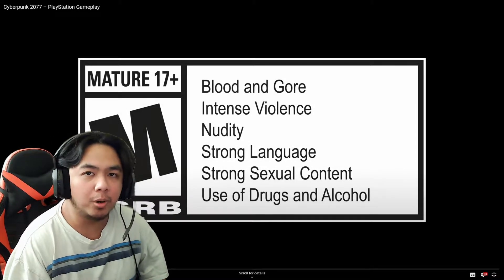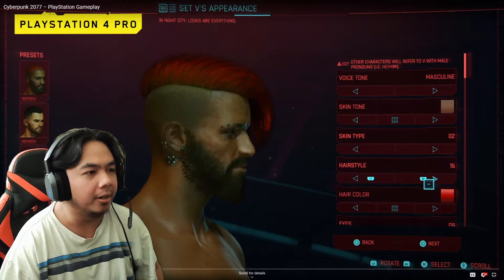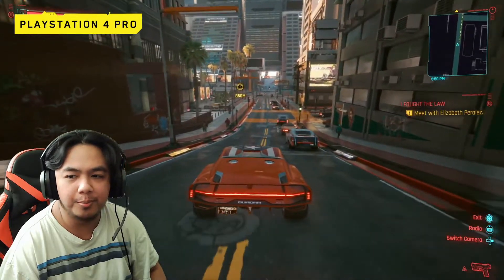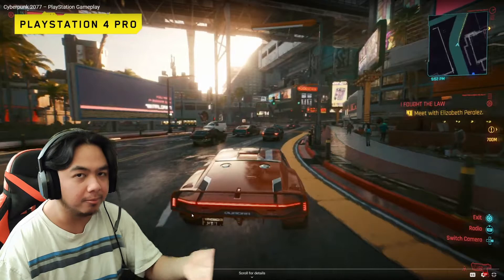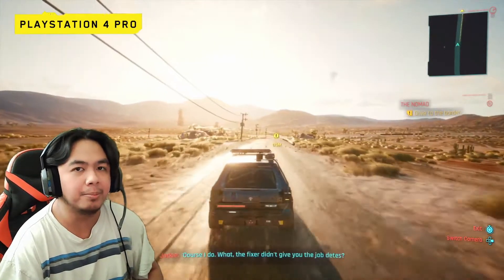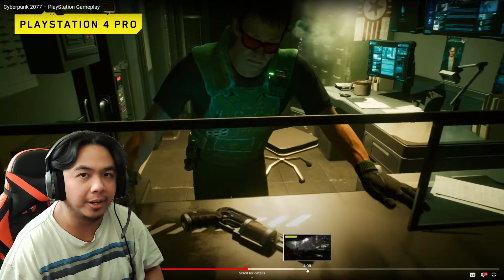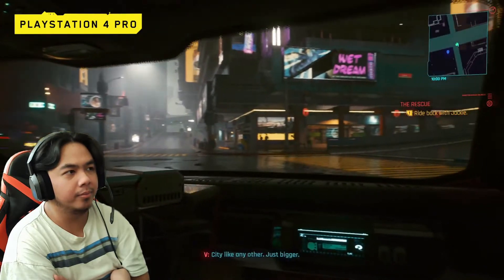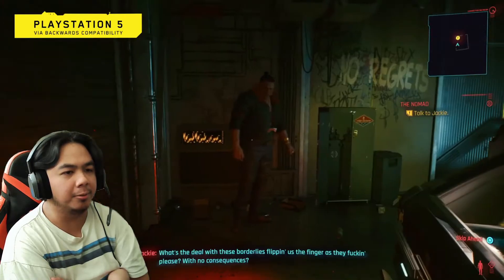Cyberpunk 2077 – PlayStation Gameplay REACTION - IT STILL LOOKS GOOD!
Here is a look into Cyberpunk 2077's Playstation 4 and PS5 backwards compatibility gameplay! I honestly still think it looks good for running on current gen consoles, just may have framerate issues if anything.